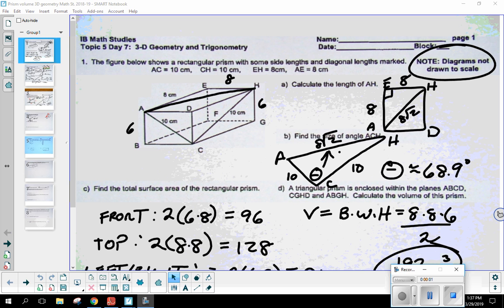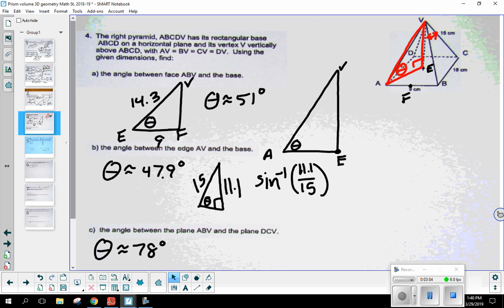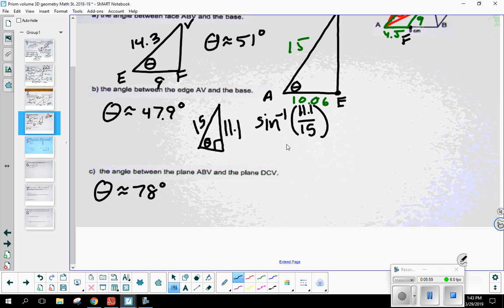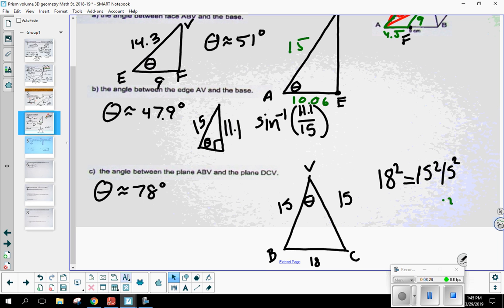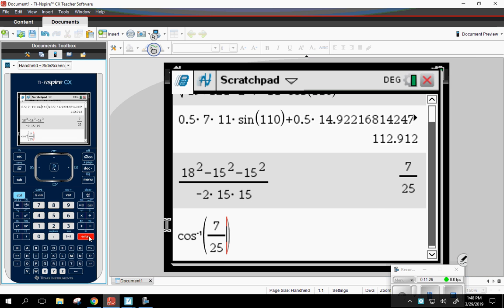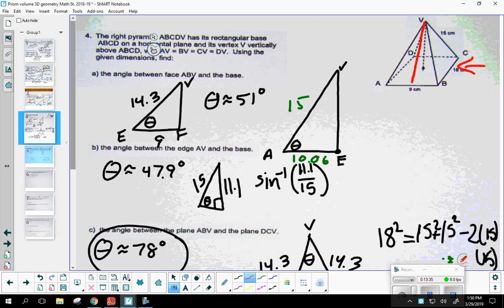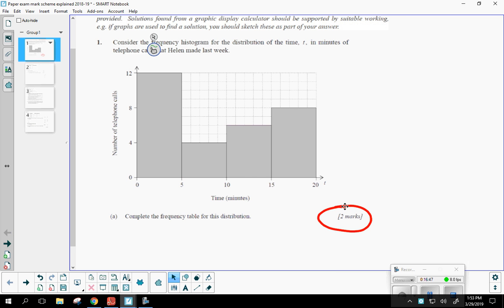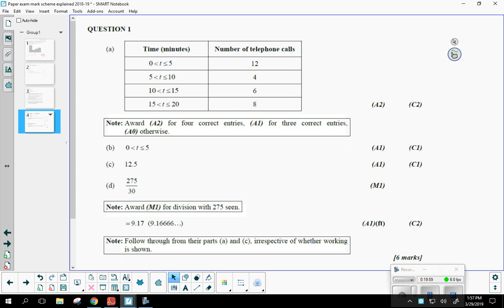3 dimensional geometry lesson part 3 3 29 19